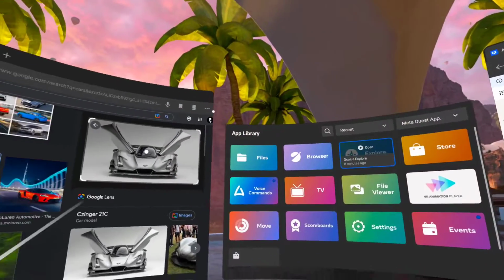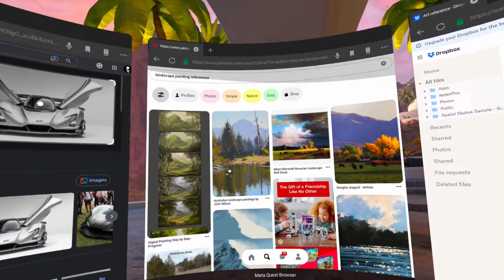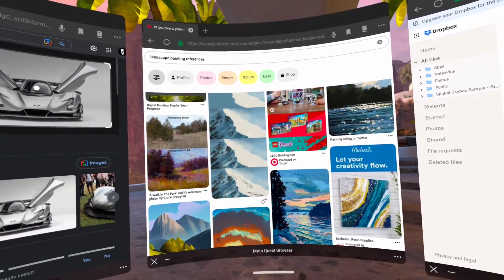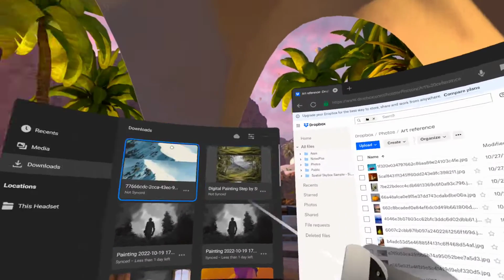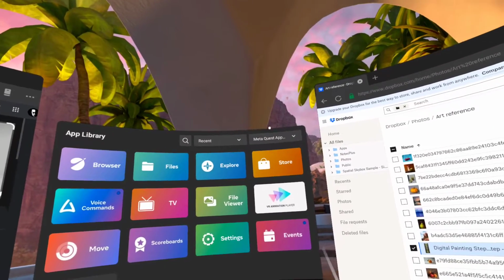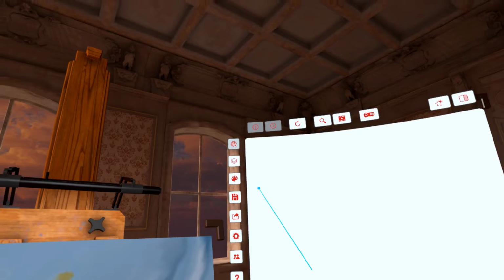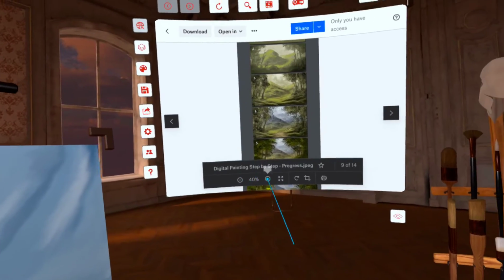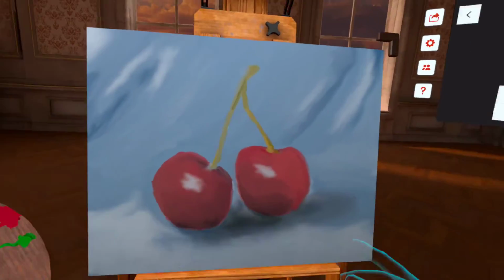Vermillion VR and getting Pinterest reference images to work!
This video is a short quick video on showing how to get Pinterest images to work inside the VR Oculus Headset. I know it seems silly on making a video on getting Pinterest references in Vermillion on the Quest 2 headset, but this seems to work for me.